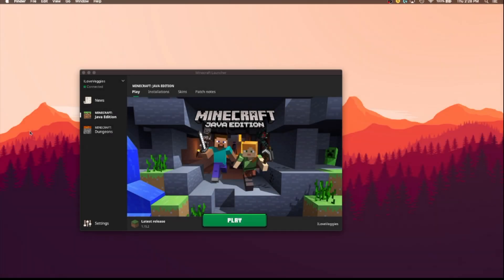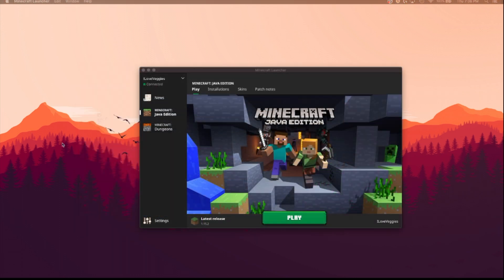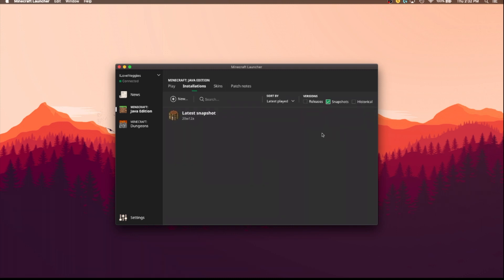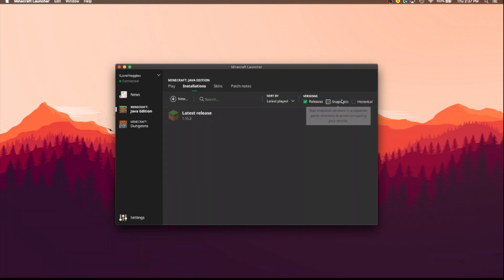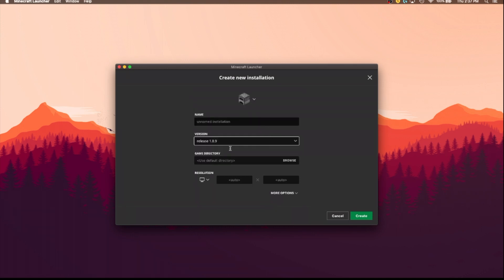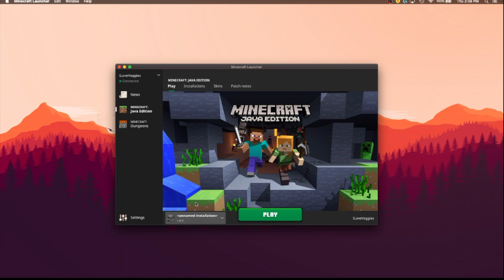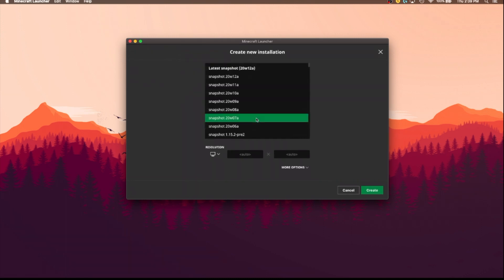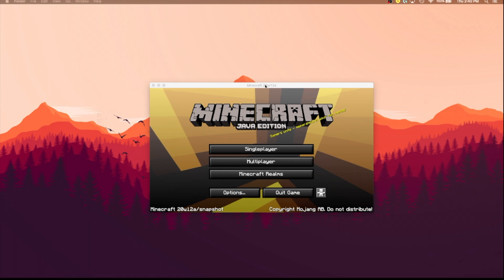[*UPDATED* 1.20+] How to Play Minecraft in Different Versions and Snapshots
In this video, I demonstrate the steps necessary to be able to either play Minecraft in a totally different version, or in one of the latest snapshots.

My gaming setup:
Keyboard + Mouse Combo
Gaming Laptop

Quick written tutorial: In the bottom left of the Minecraft launcher, you can see the version that you are playing in. If you click that, you can see a menu of all the other versions you have already played in, that you can choose from. If the Minecraft version that you want to play in doesn't show up, go over to the "Installations" tab on the top. Here you can choose between releases or snapshots, and the different versions. Click the drop-down menu to show them all, and then select the one that you want, and save it. Then go back to the main screen, and in that same box in the bottom left that shows your version or snapshot, make sure you have the one you just created selected, then click play, to load into your Minecraft game in a different snapshot or version.

If you need further information, leave a comment or check out my blog Thanks again for watching!